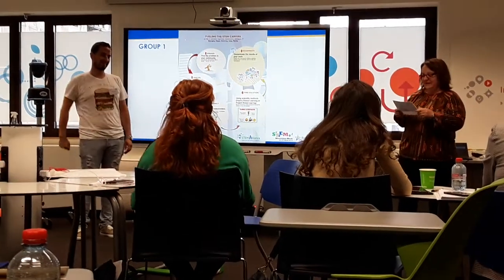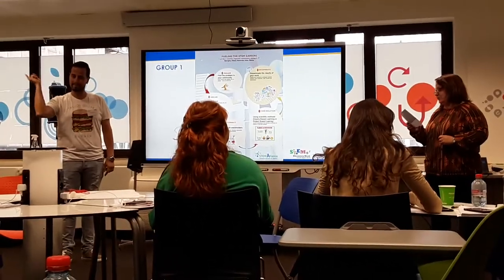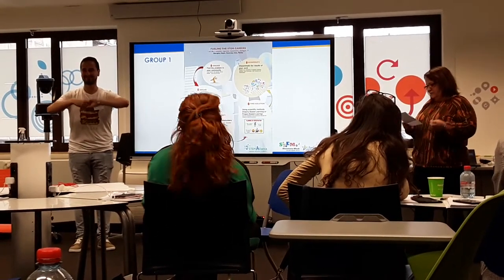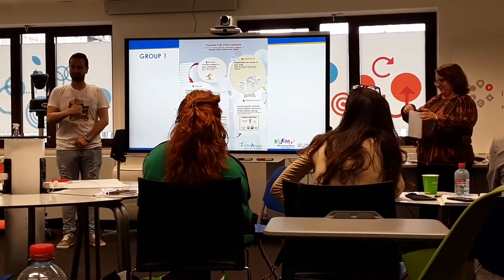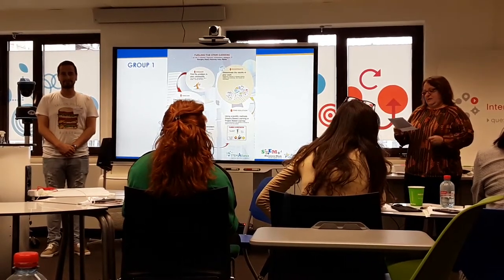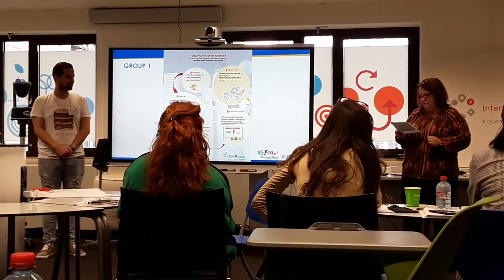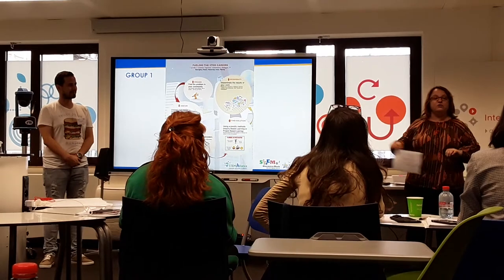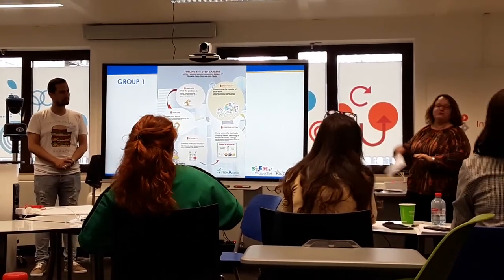Presentation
SPW30 Brussels